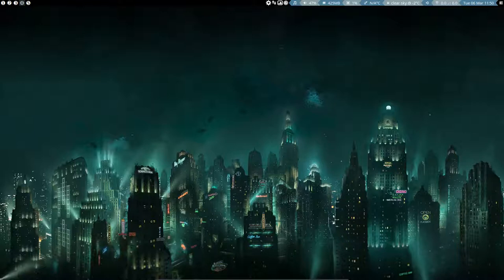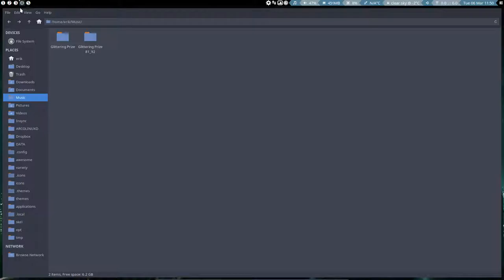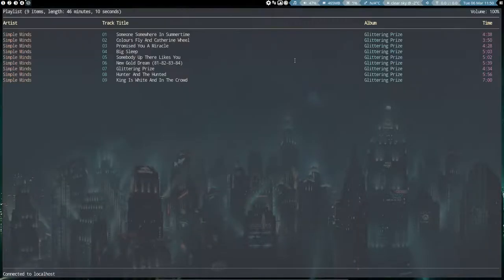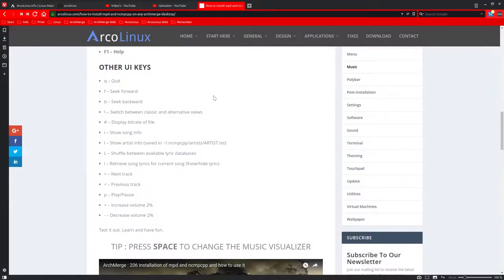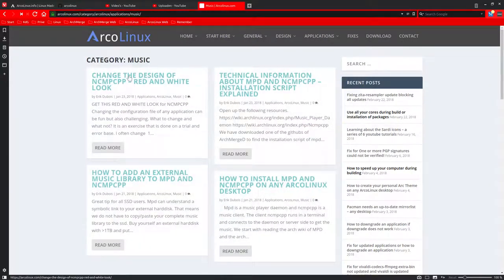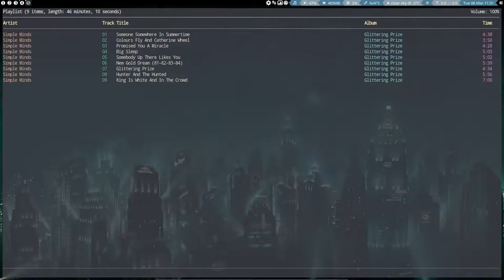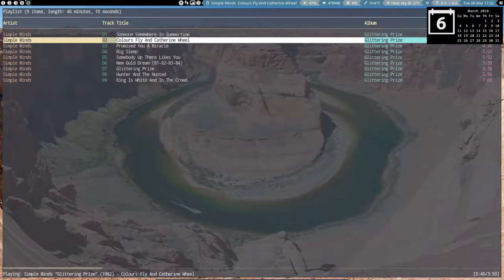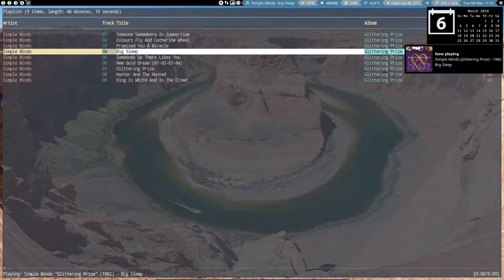ArcoLinux : 304 music player widget - ncmpcpp widget in awesome